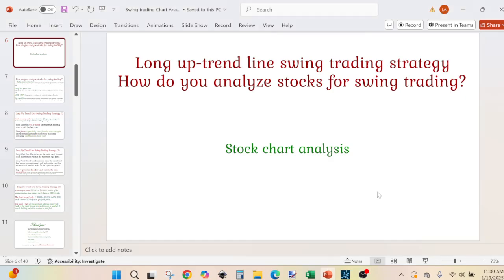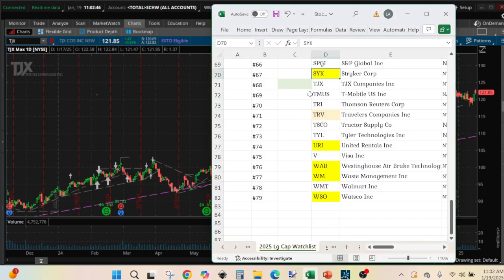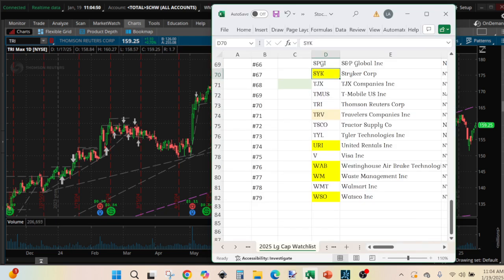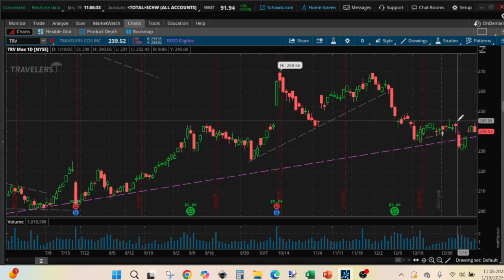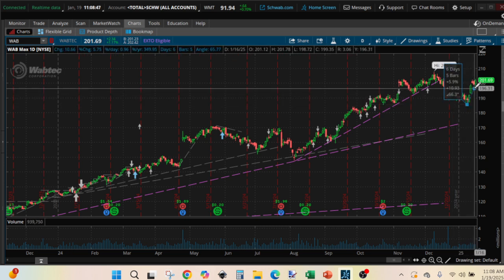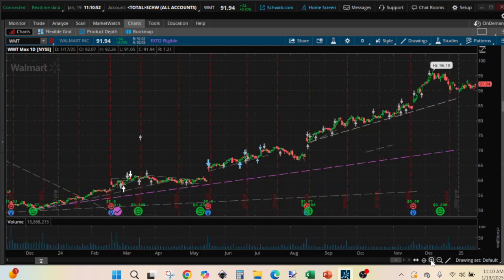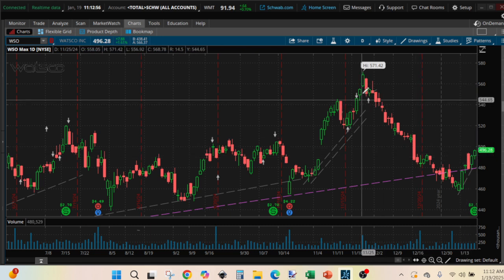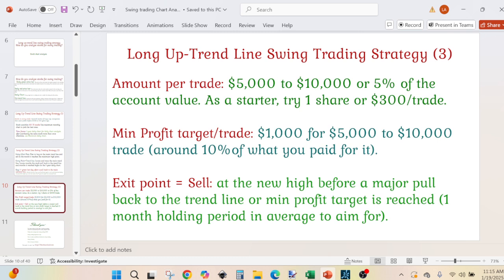5-Up trend line swing trading strategy-How to analyze stocks for swing trading 1-19-25 v40